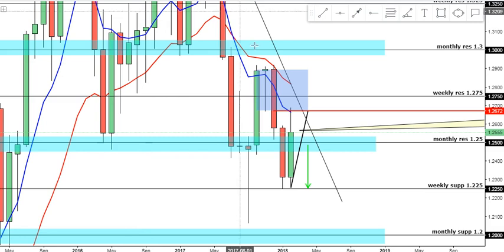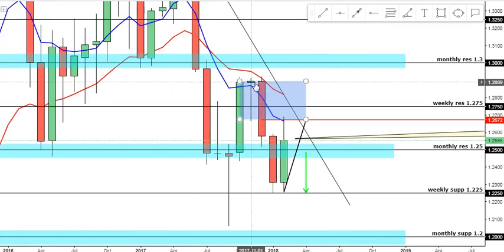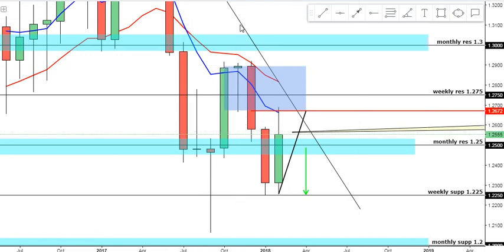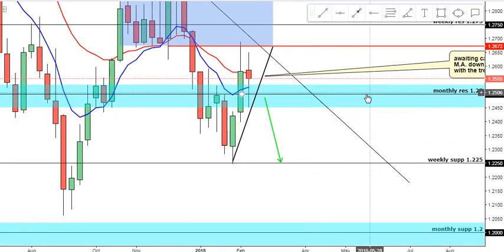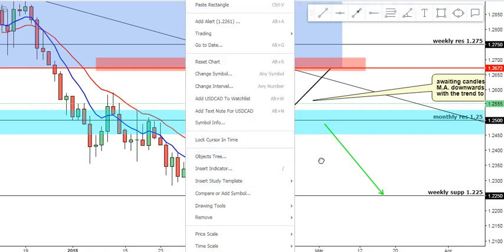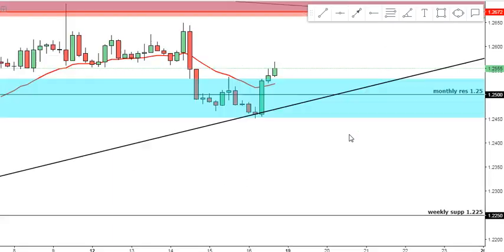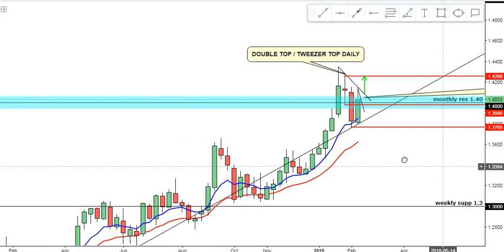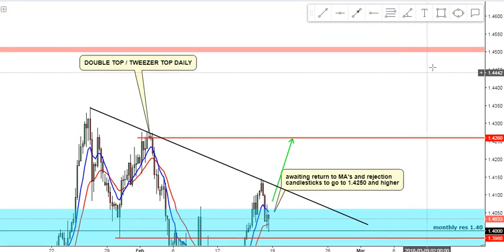FOREX - EtherealFX Weekend Analysis #004